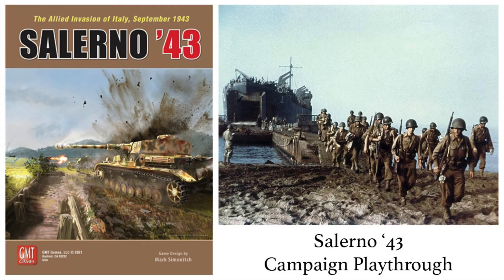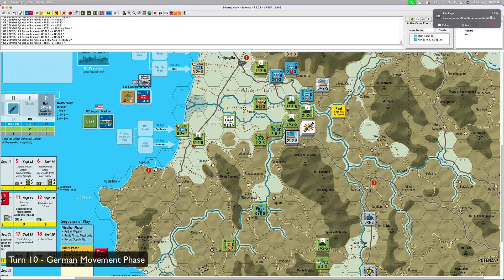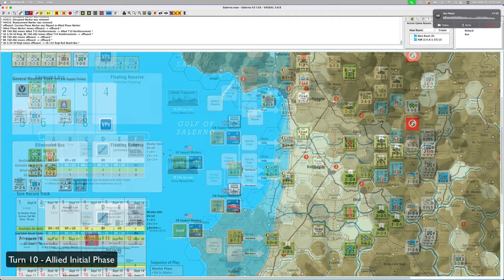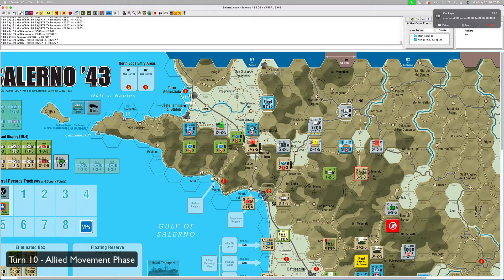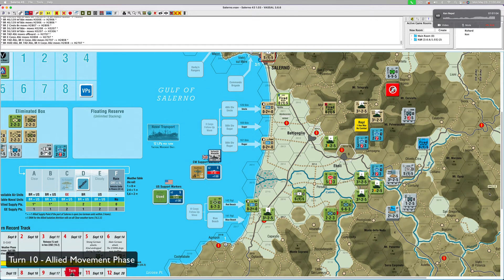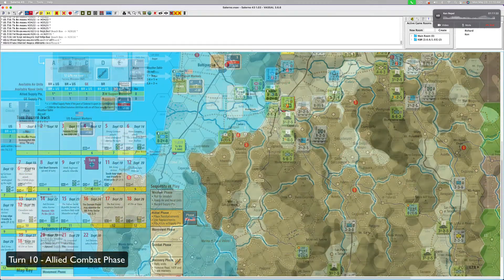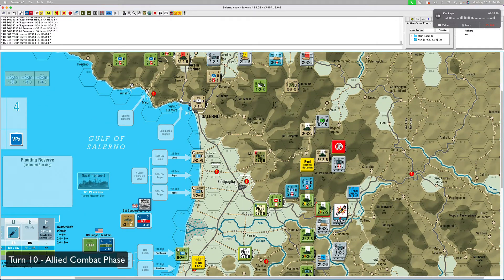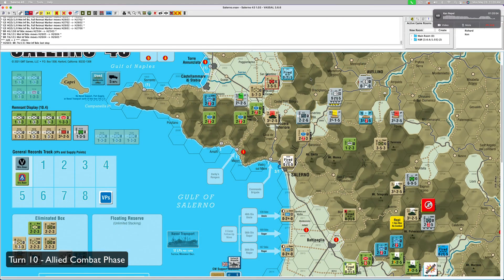Salerno 43 Playthrough - Turn 10, Breakthrough!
Tenth in a series of playthrough videos of Salerno 43, a Mark Simonitch game, published by GMT Games. In this video the British 7th Armor win a critical encounter against an elite Herman Goering motorized infantry battalion north of Salerno, opening up a possible route towards Naples, and capturing an artillery support unit in the city of Sarno.